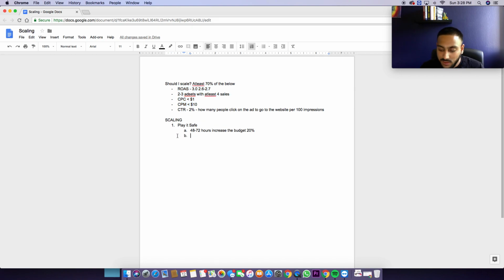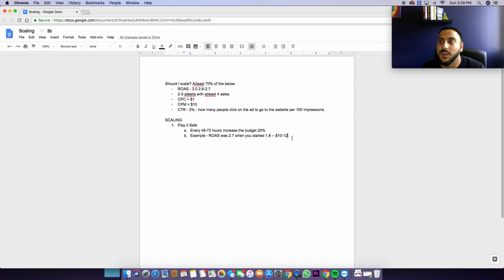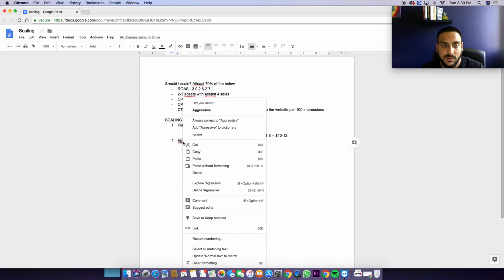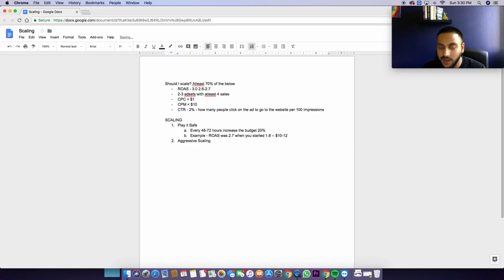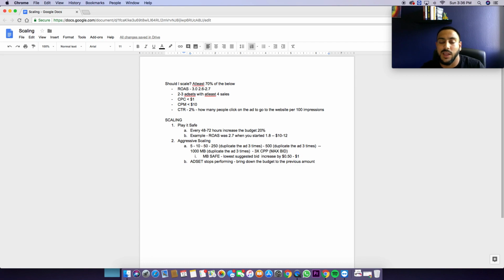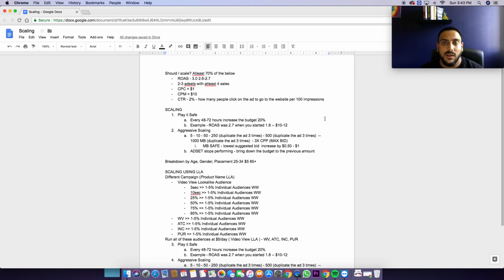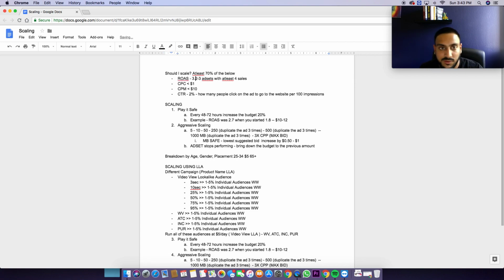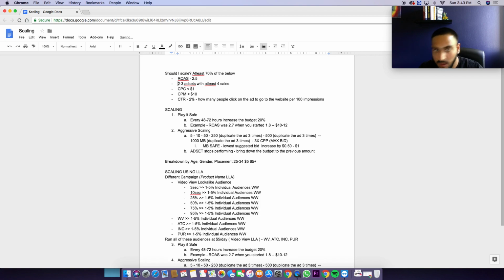Facebook Ads Scaling Strategy 2018 | Shopify Dropshipping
In this video, I'm going over the scaling strategy that I've used to scale multiple products to six figures and beyond.